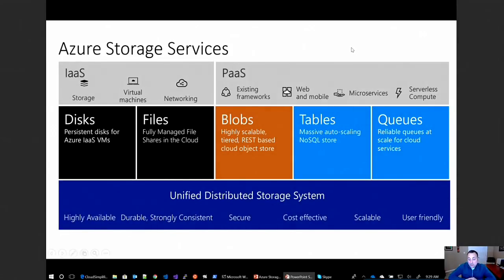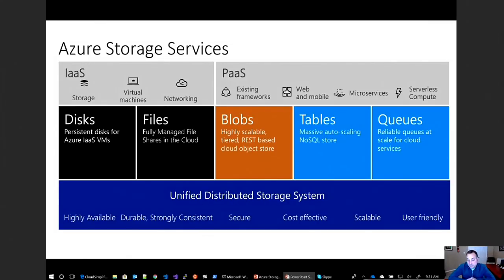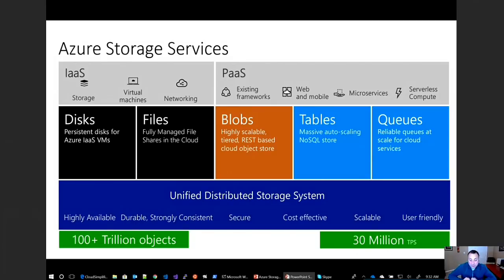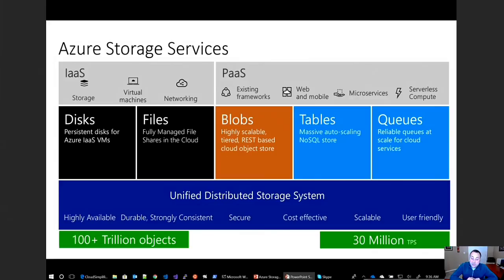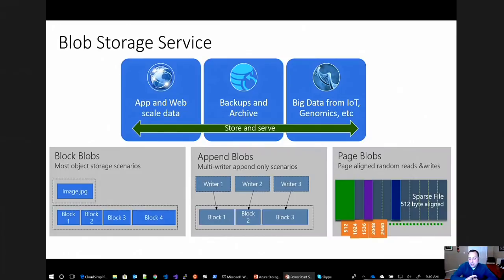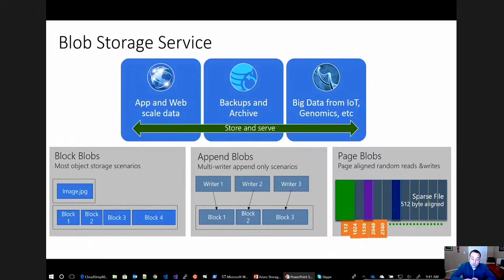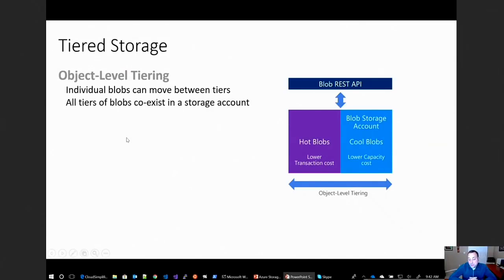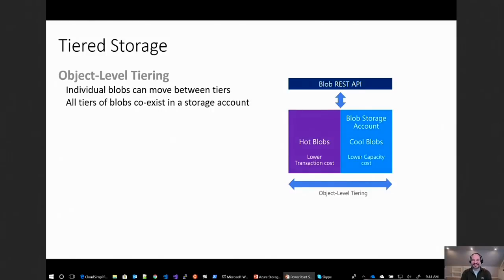(Part 1) Azure Storage in the Enterprise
Microsoft Azure Storage is a cloud service that is highly available, secure, durable, scalable, and redundant. Microsoft takes care of maintenance and handles critical problems for you.

Join Ryan Berry and Matthew Puckett for Part 1 of their introduction to Azure Storage scenarios and  how-to demos for Enterprise organizations.

0:02:01 – What is Azure Storage?
0:04:34 – Customers sometimes ask me if they should create a stripe inside their Virtual Machine (Raid10 or Raid5 of those disks) in order to create data protection. What’s your take on that?
0:06:01 – How fast is cloud storage with regards to using it for virtual disk storage? What’s a storage account?
0:12:39 – Let’s talk about Blob Storage. What is it and what can I do with it?
0:15:04 – What is Tiered Storage and why could this be of interest to my organization?